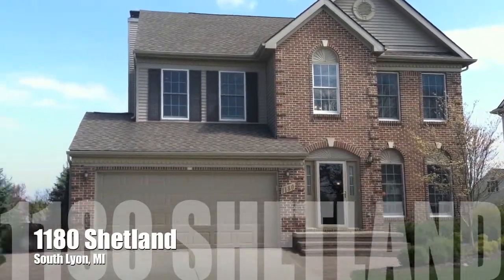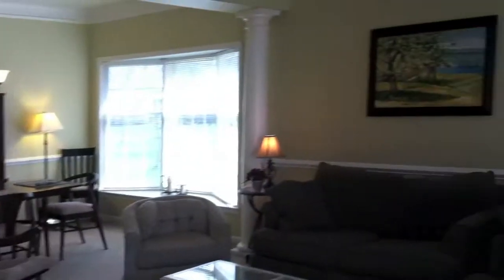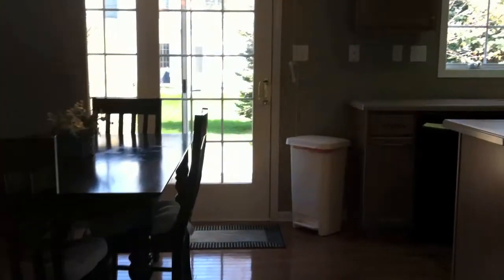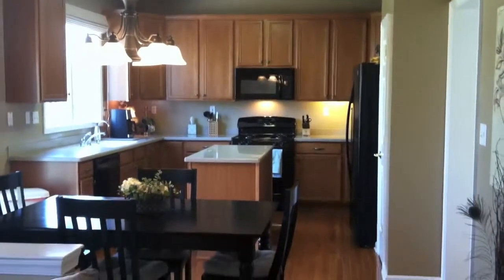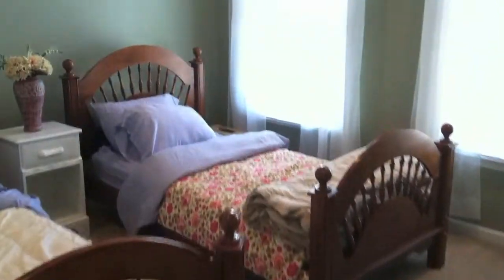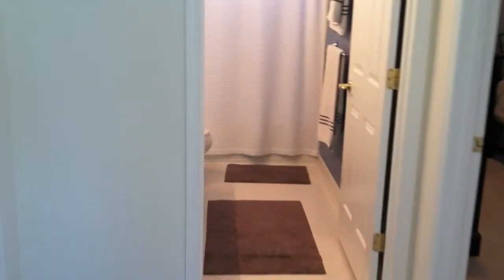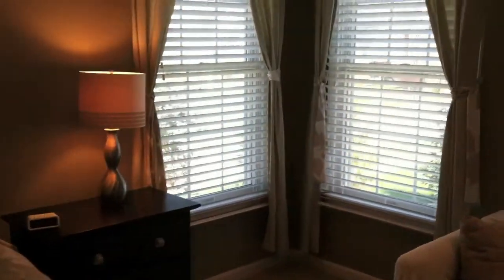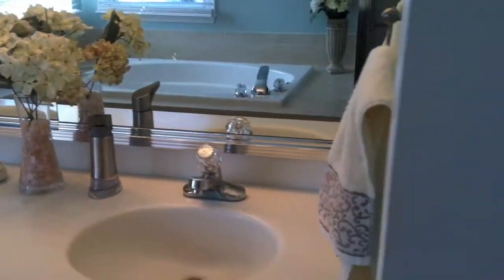1180 Shetland, South Lyon, MI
This spacious home in Trotters Pointe features, hardwood floors, maple cabinets, corian countertops, custom landscaping with brick pavers.